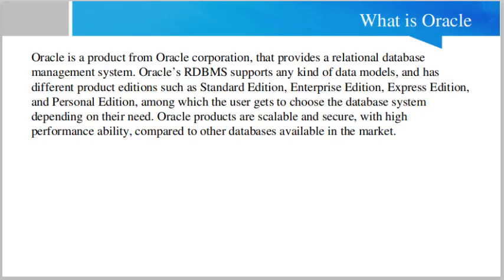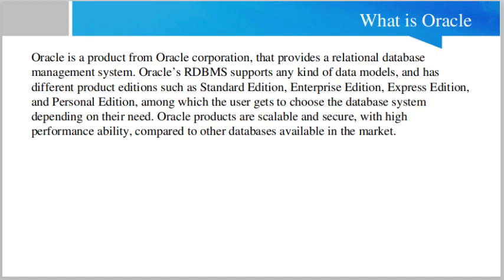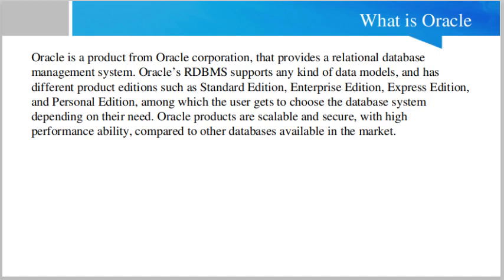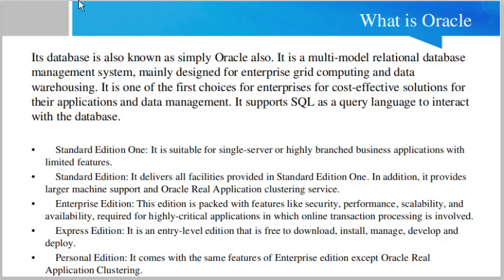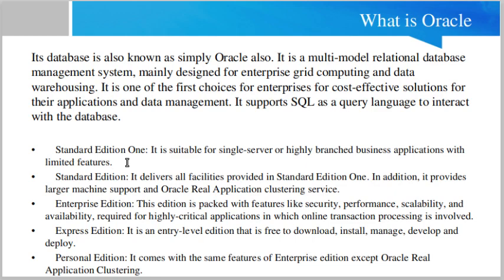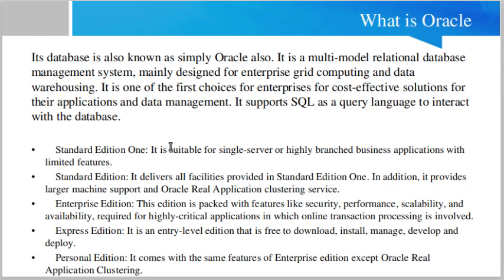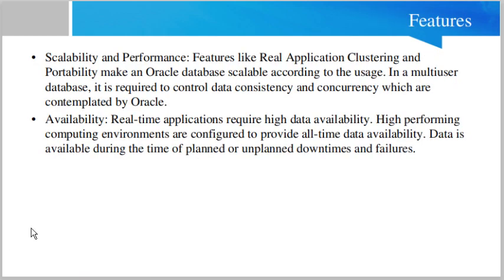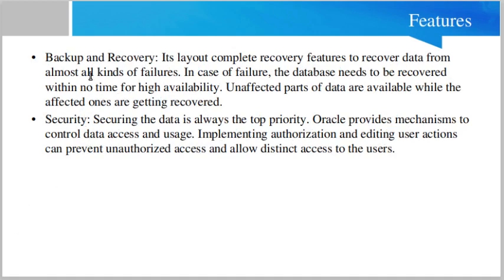What is Oracle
Oracle is a product from Oracle corporation, that provides a relational database management system. Oracle’s RDBMS supports any kind of data models, and has different product editions such as Standard Edition, Enterprise Edition, Express Edition, and Personal Edition, among which the user gets to choose the database system depending on their need. Oracle products are scalable and secure, with high performance ability, compared to other databases available in the market.